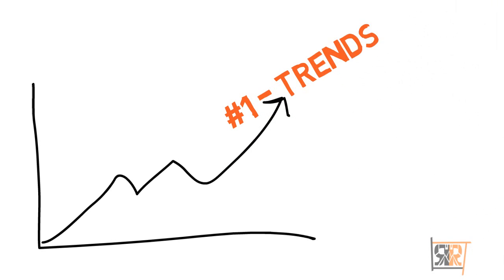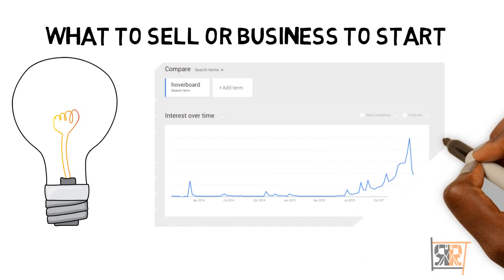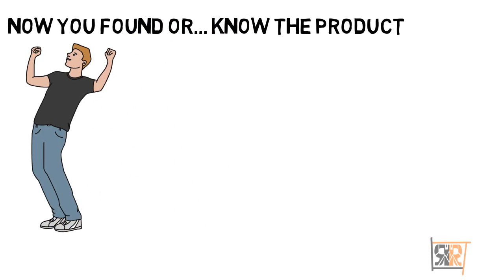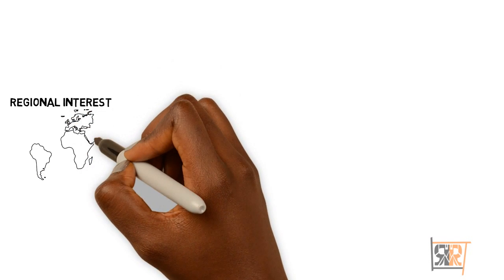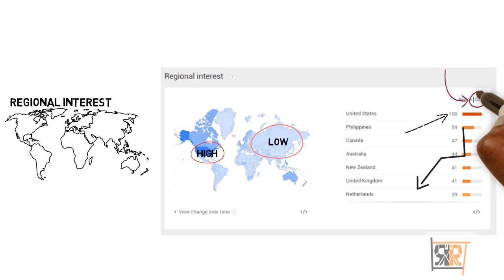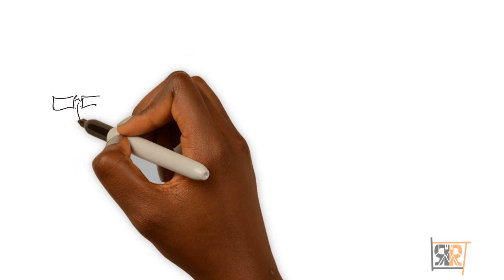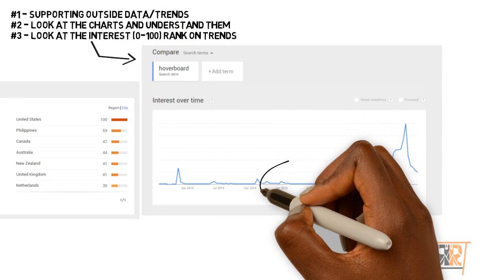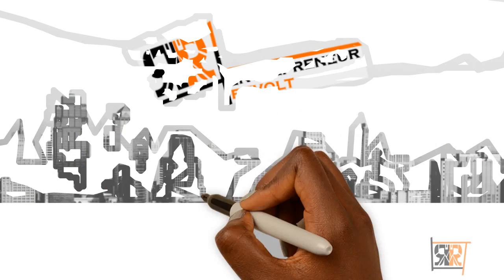Introduction on How to Use Google Trends for Your Business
This video is going to introduce you to Google Trends tools, while also showing you how to find a niche or mainstream product to sell / market.

We will also be looking at how you can be able to use market data to help your business and finally how to create predictions.